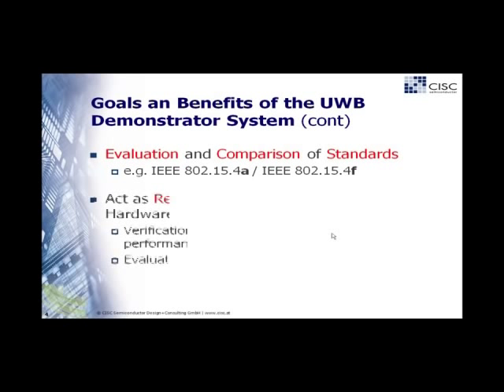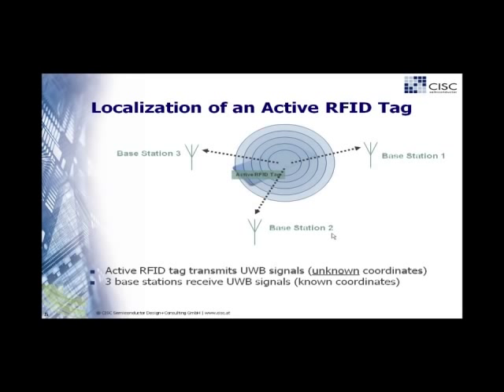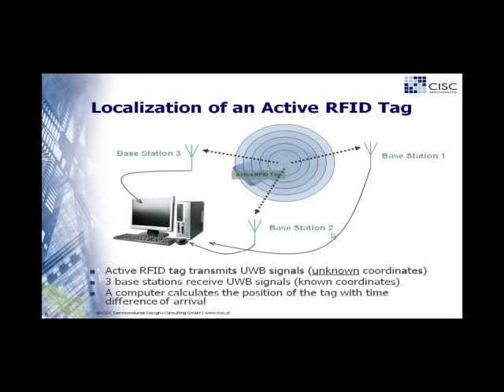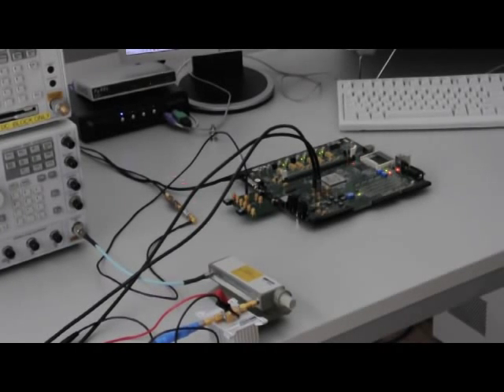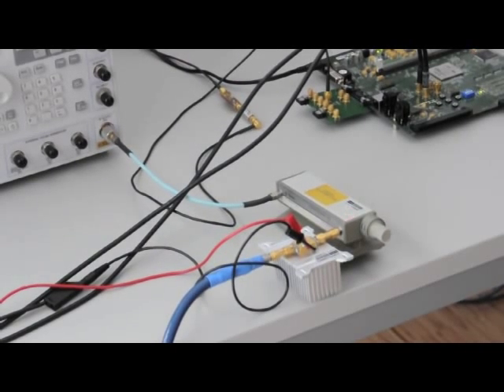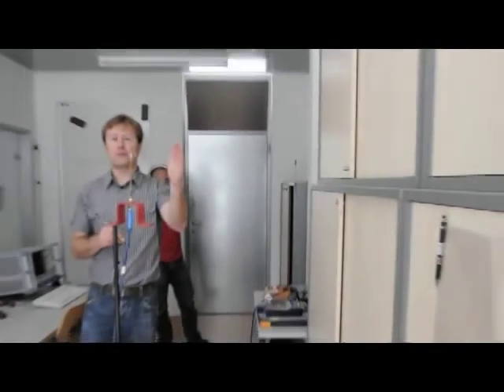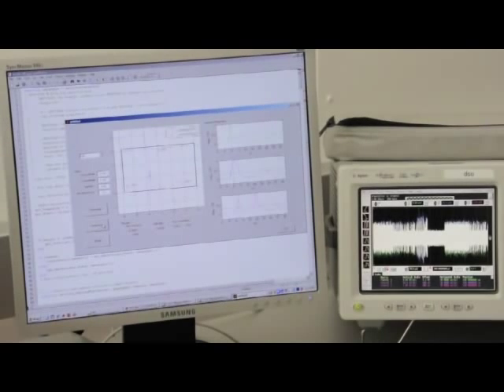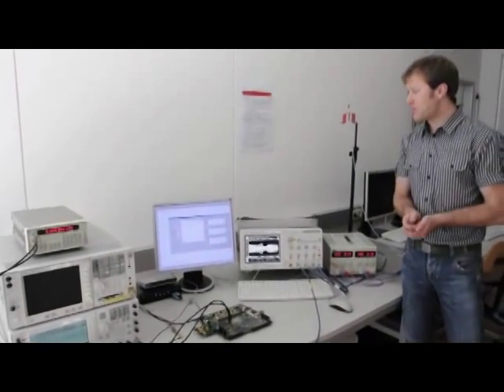RFID UWB Indoor Positioning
The video shows Indoor Positioning using UWB - shown with a demonstrator system.